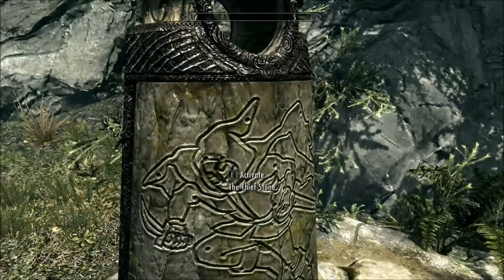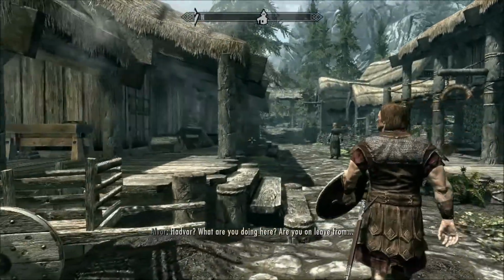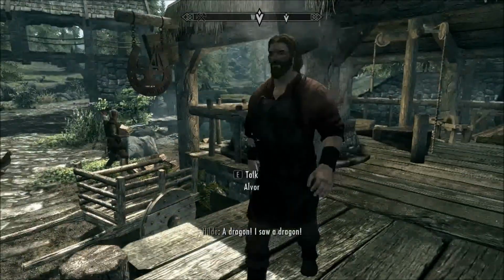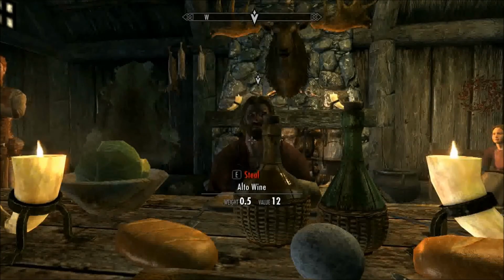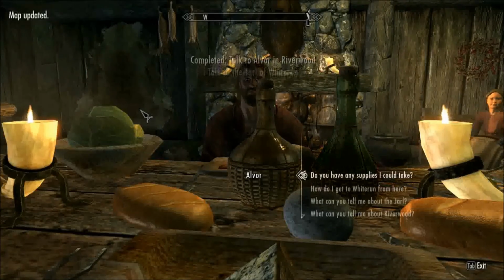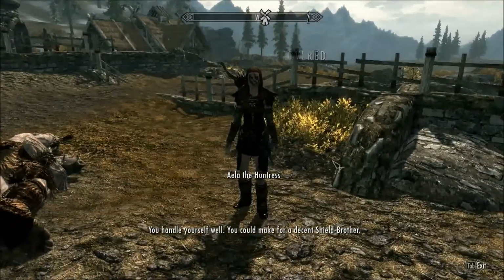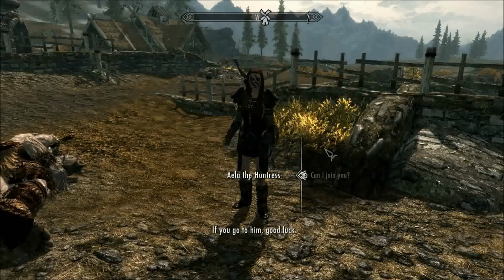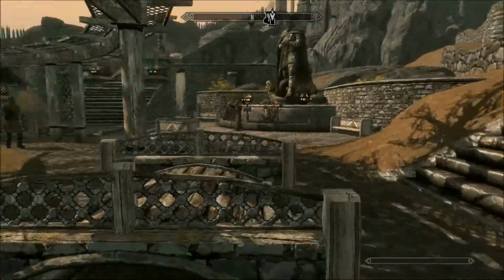Elder Scrolls V: Skyrim Master Walkthrough Main Quest Part 3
Hello everyone, Still a bit sick but I didn't want to put this off any longer, so I'm putting out a video to buy some time to recoup, and hopefully within a day or two I'll be well enough to get another out too! Not a very exciting part admittedly, primarily storyline in this one, but the next part we will head to Bleak Falls Barrow, that's where the fun really starts in Skyrim. So we have that to look forward to.